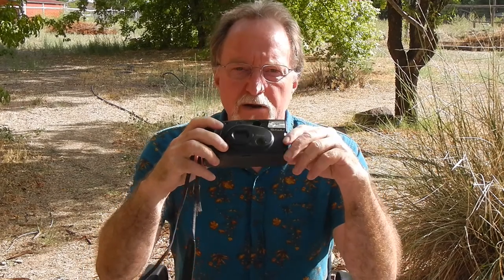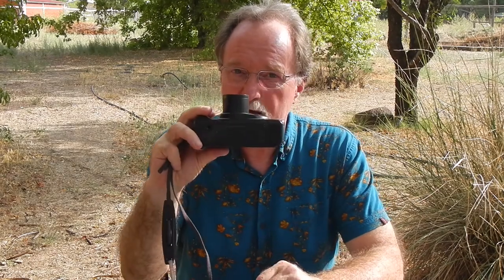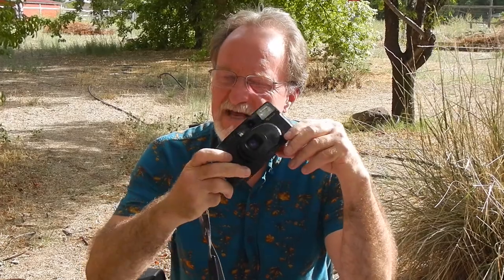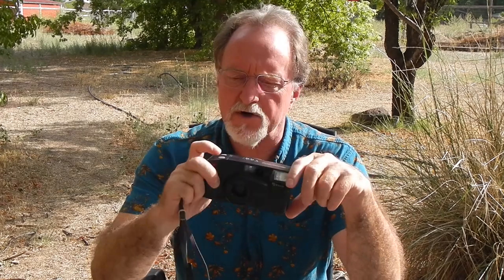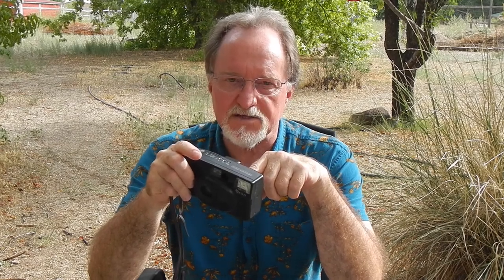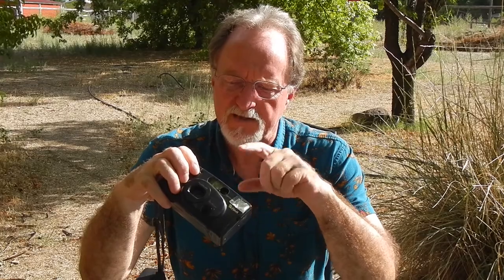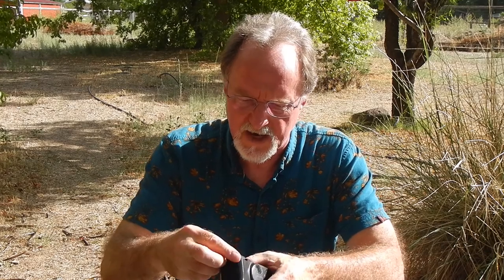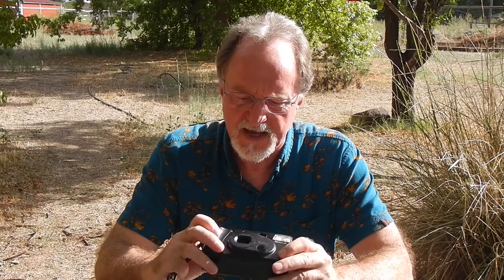52 Cameras: Fuji Discovery 400 Tele